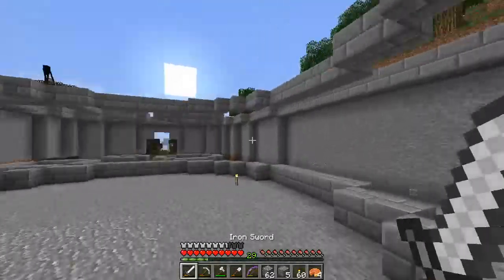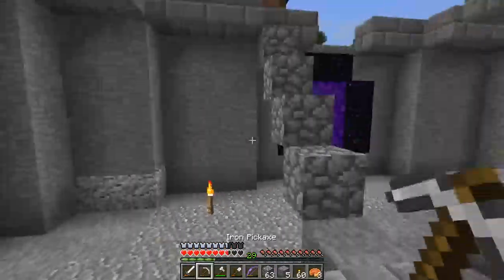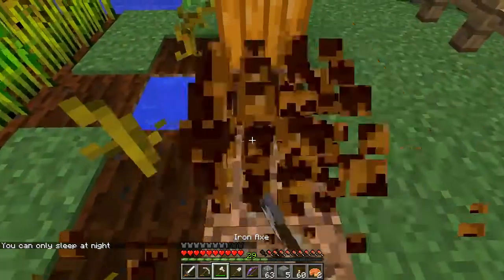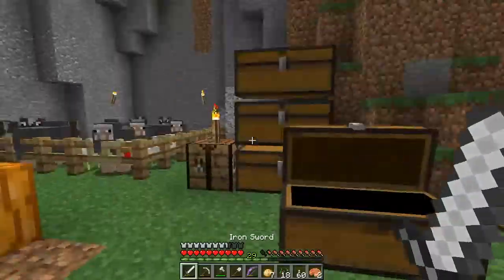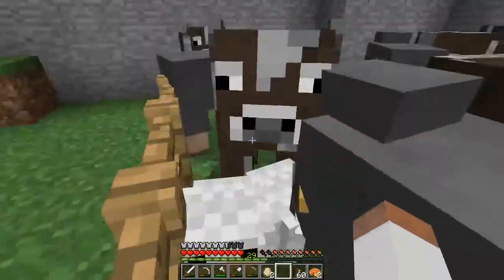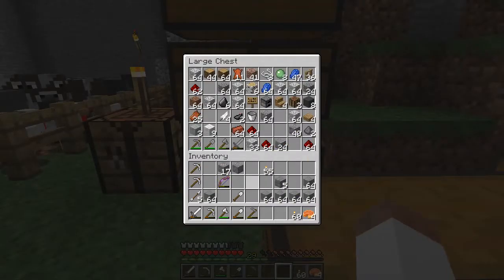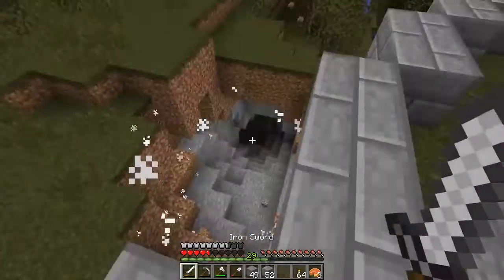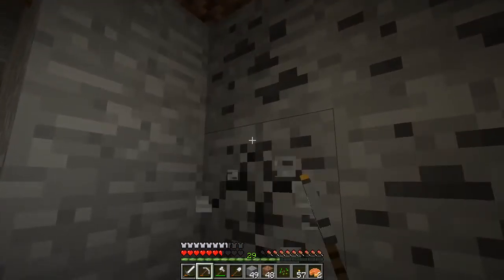Minecraft: Amitie Ville Server - Ep. 14 - Base Decoration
A small(ish) minecraft network, with non-pvp, build based survival, creative and some minigames.